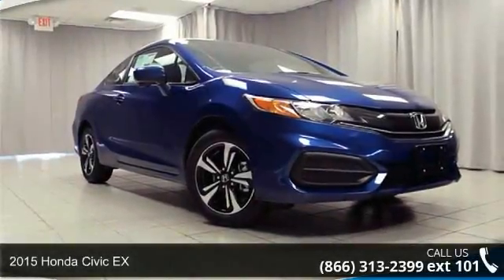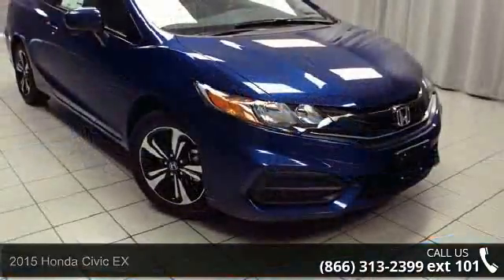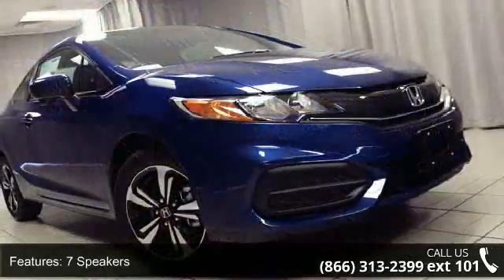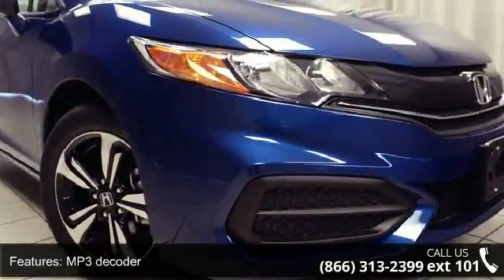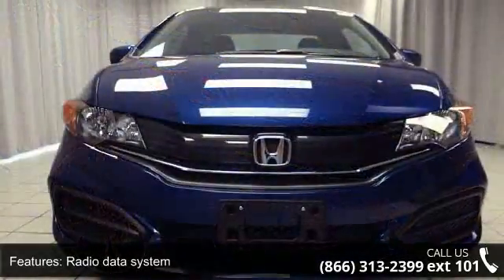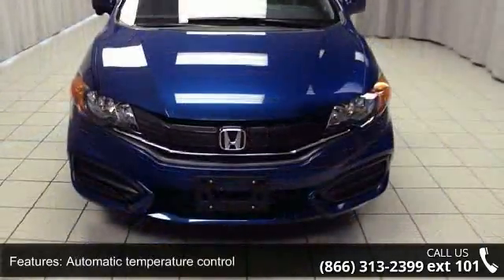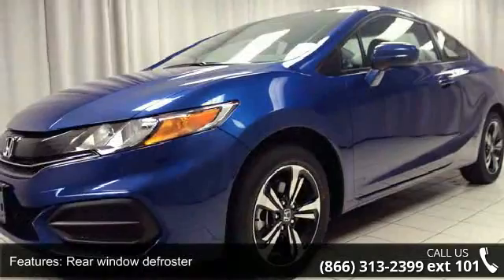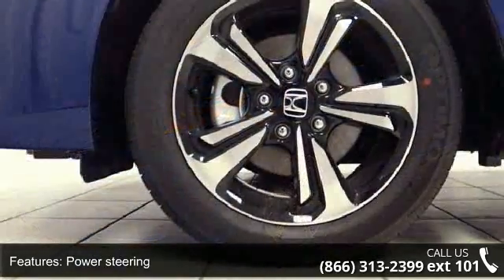2015 Honda Civic EX - Honda of Joliet - Joliet, Il 60435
**  POWER MOONROOF  ** REAR/BACKUP CAMERA - POWER INTERIOR EQUIPMENT - 360-WATT AM/FM/CD PREMIUM AUDIO SYSTEM w/ MP3 - REMOTE KEYLESS ENTRY w/ ALARM and ALLOY WHEELS!!. 1.9% FINANCING... You'll be hard pressed to find a better car than this fantastic 2015 Honda Civic. The quality of this terrific Civic is sure to make it a favorite among our educated buyers. We are FAMILY OWNED and FAMILY DRIVEN, giving you an EXPERIENCE UNPARALLELED by NO OTHER.